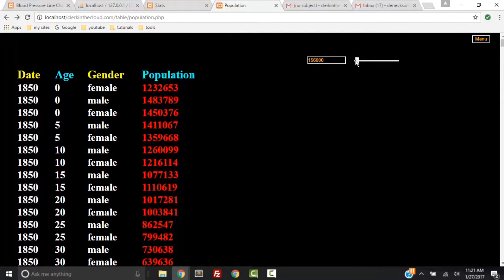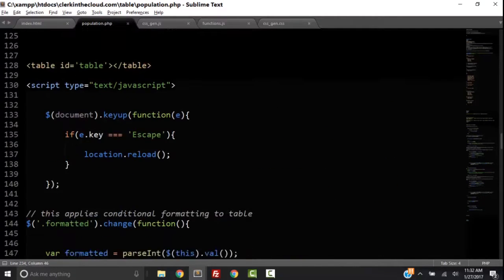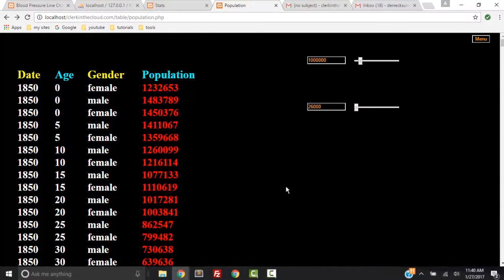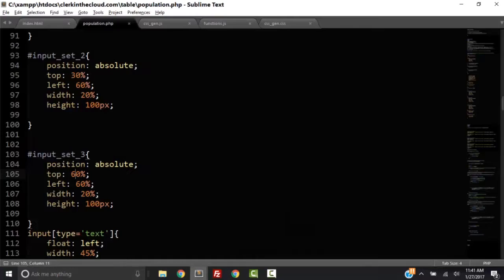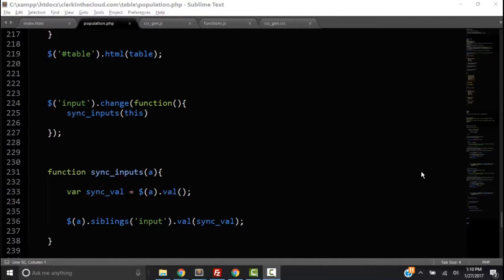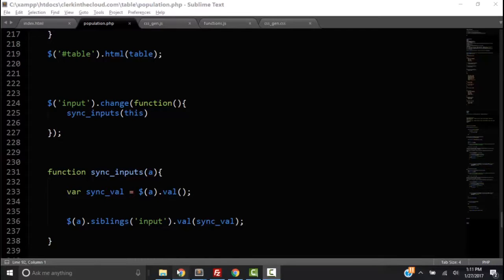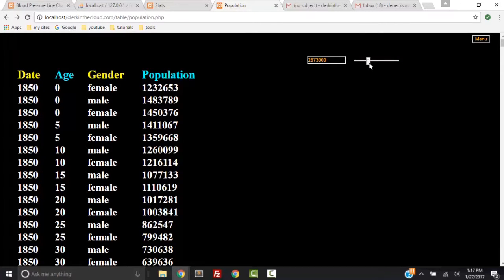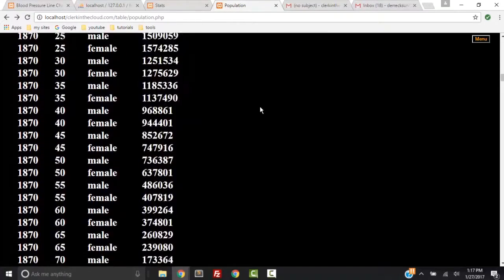JAVASCRIPT FUNCTION TO SYCN INPUT ELEMENTS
This video will explain a jquery function that will cause input elements to sync their values so that when you change the value of an input type range, it will update other input elements with its value. It is useful in forms where you want to give the user a choice of either using the slider or the number or spinner element.

Just right click and copy view source.

The function is:

 function sync_inputs(a){

  var sync_val = $(a).val();

  $(a).siblings('input').val(sync_val);

and then call it whenever you change an input element:

 $('input').change(function(){
  sync_inputs(this)